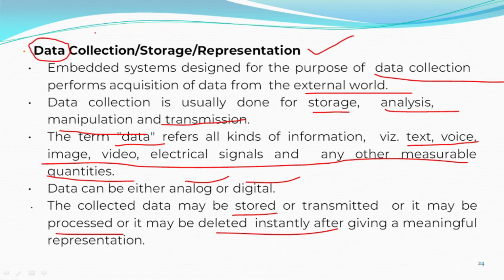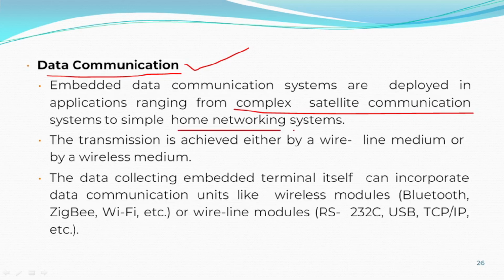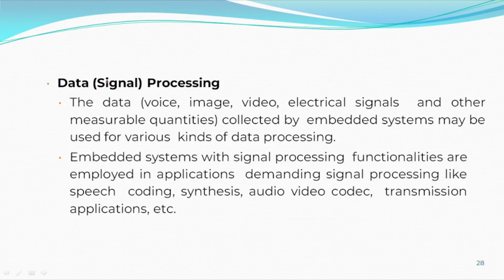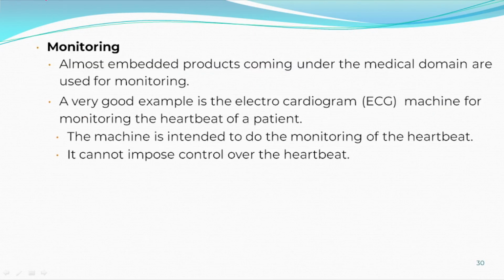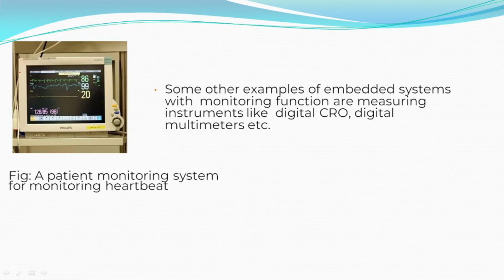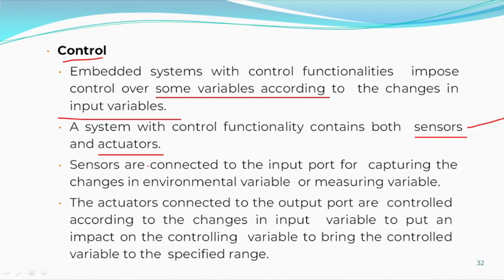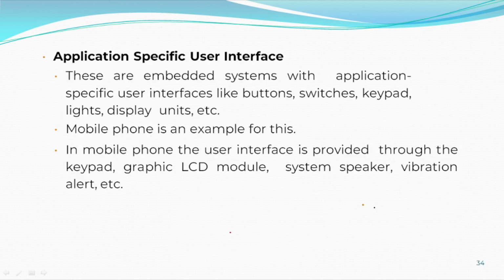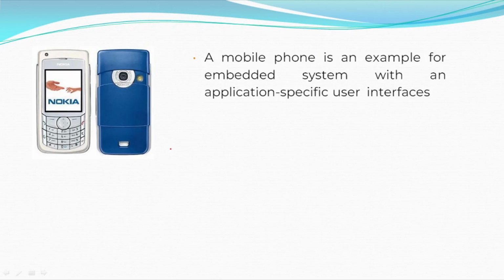Purpose of Embedded Systems | Engineering Concepts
In this video, understand the main purpose of embedded systems and where they are used. This is a key topic from the VTU syllabus (5th Sem ECE/CSE, Module 1) of Embedded Systems (18EC55).

✅ Topics Covered:

What is the role of an embedded system?

Why embedded systems are used instead of general-purpose systems

Examples in real life ()

📚 Watch full VTU Embedded Series ➡ []